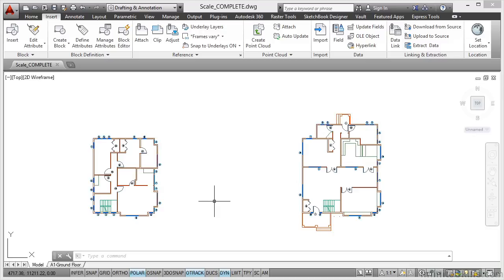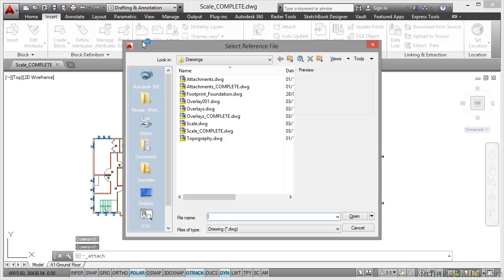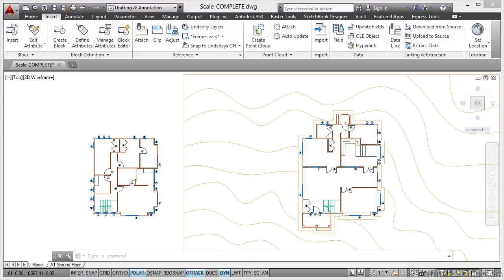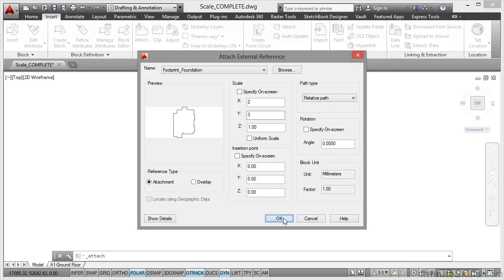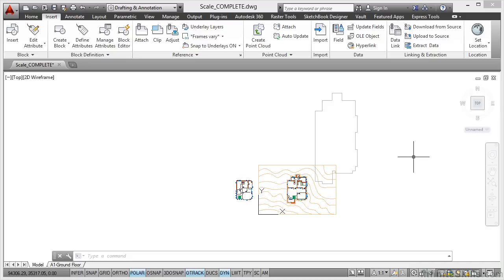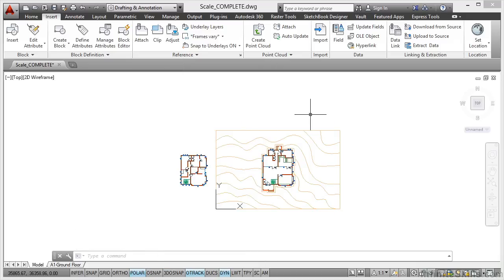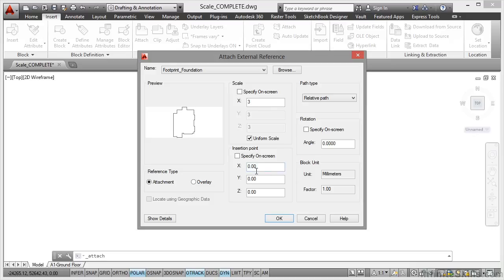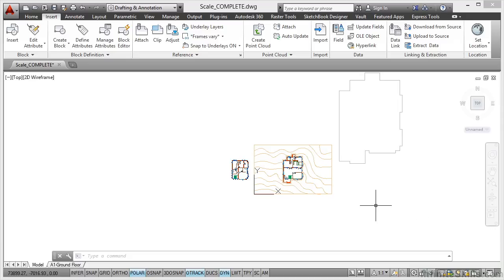AutoCAD Working with References 020